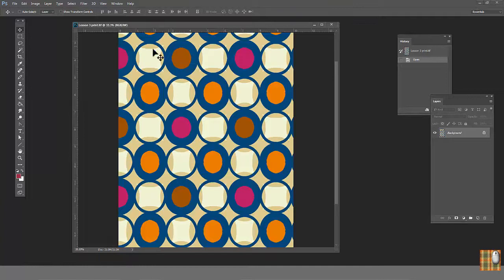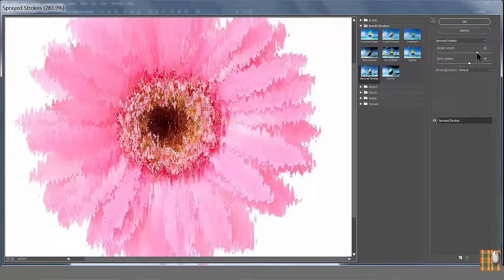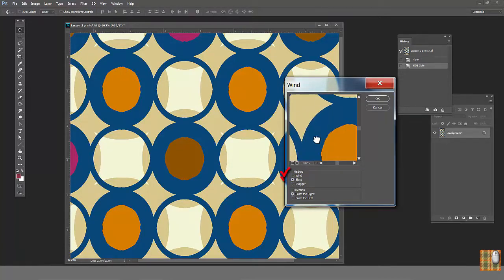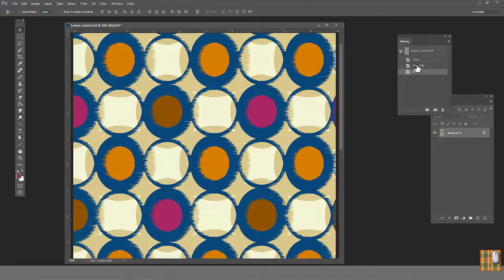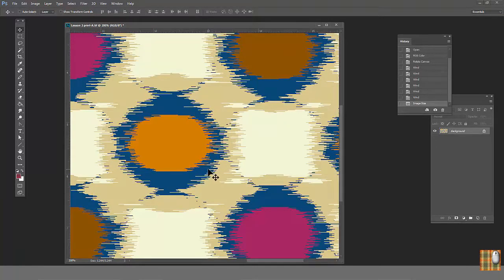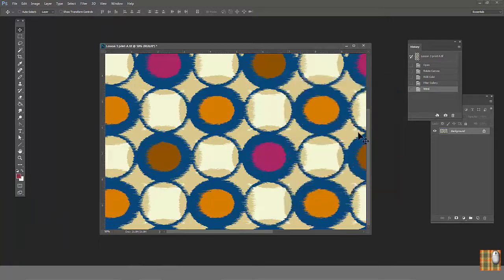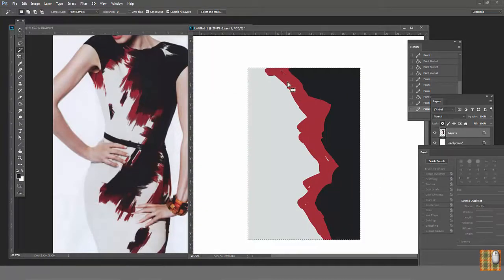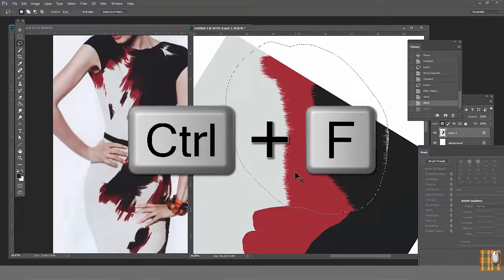Chapter 23. HOW TO CREATE IKAT USING PHOTOSHOP FILTERS.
Photoshop for Textile. HOW TO CREATE IKAT. HOW TO USE BRUSH STROKE AND WIND FILTERS IN TEXTILE DESIGN.